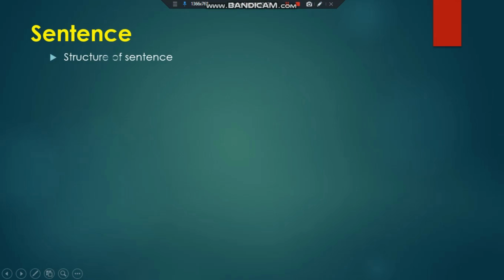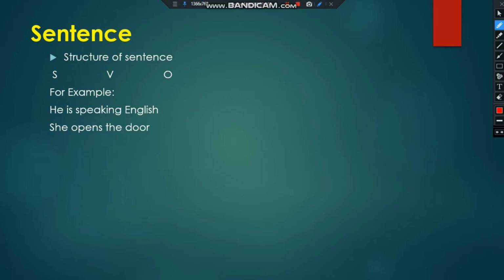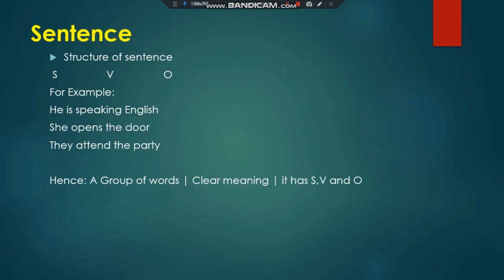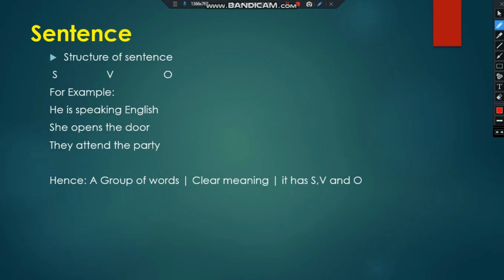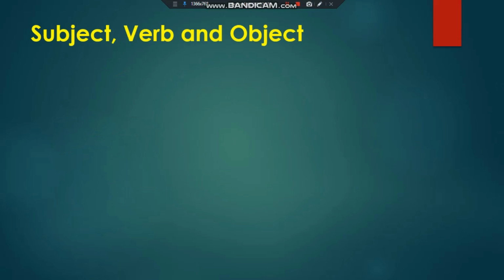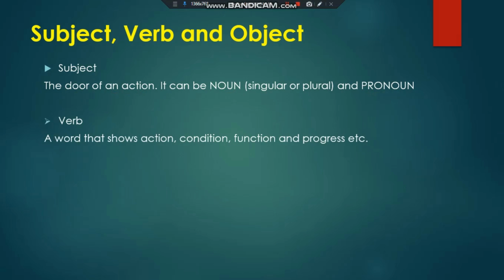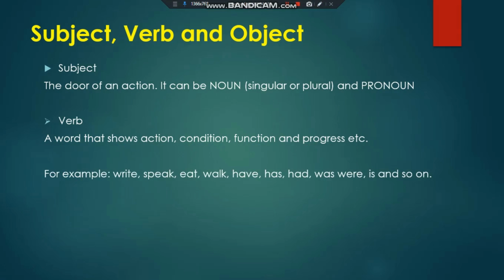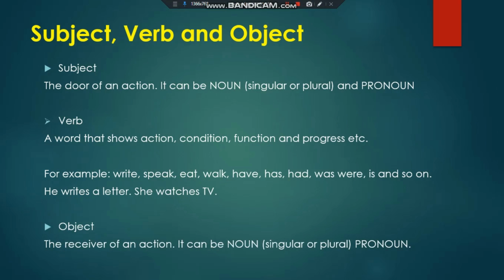Basic English Grammar Part 02 | English Learning | English Language.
This video is encapsulating and appraises the basics of English grammar to help English learners to excel in their grammar skills.
This is the 2nd part of the lecture, in order to watch the 1st part, please go and check the list.